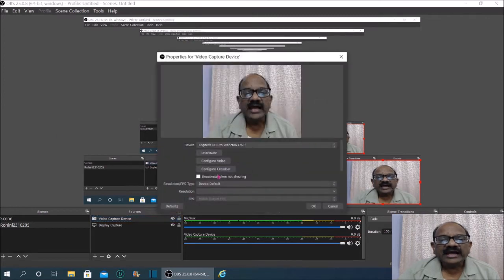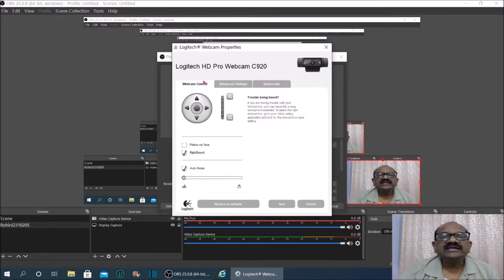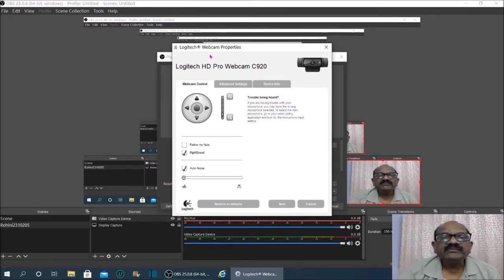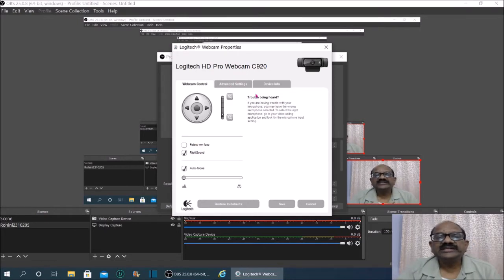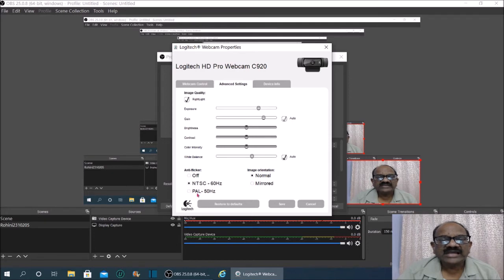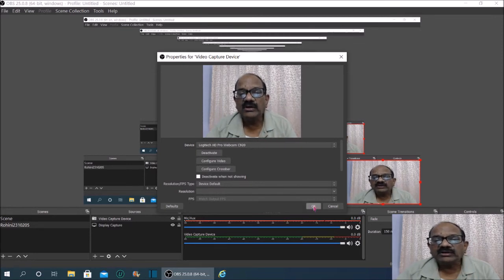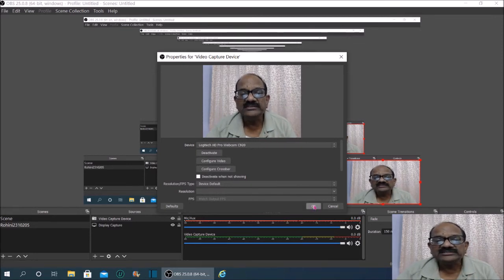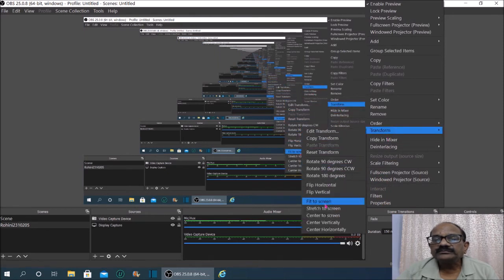FLICKERING IN WEBCAM/LOGITECH C920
Many of the times flickering is observed in webcam, to resolve the problem I am presenting a very simple solution in OBS with logitech software

Subscribe to our Youtube channel to learn more & hit the notification bell to get the latest video alert & Updates.Get early access to our upcoming video releases, practice questions, giveaways and more when you follow me on social Media.
Technical Support: ADITI SAJID ( SYDNEY) ROHIT (INDIA)
U/S 107 of the copy right act 1976, allowance is made for knowledge and fair use for purposes such as critcisim,comment,news reporting,scholarship and research.Fair use is a use premitted by copyright  statute that might otherwise  be infringing.Non-profit,educational or personal use  tips the balance in favour of fair use.